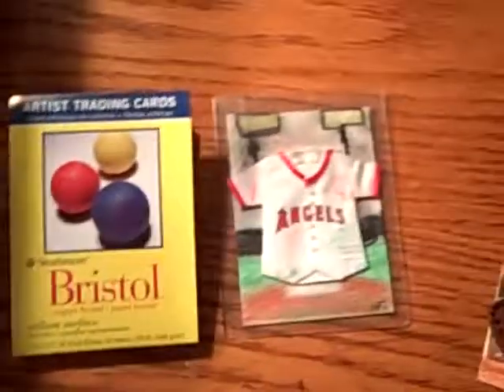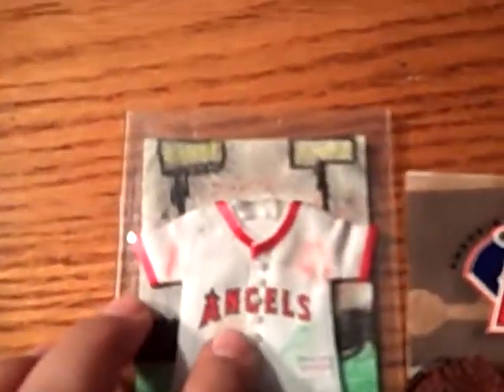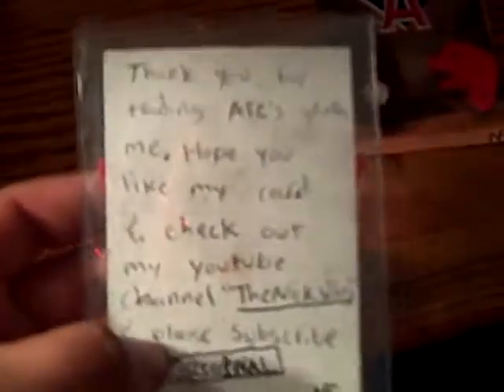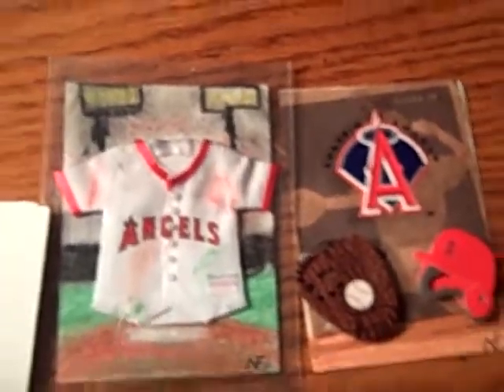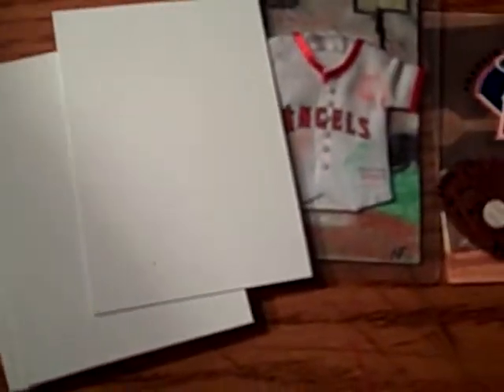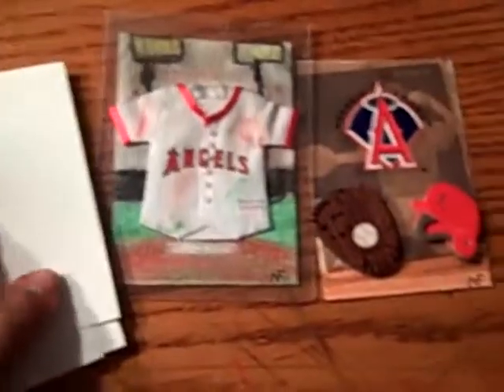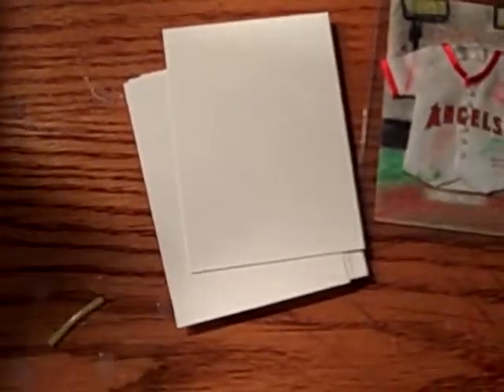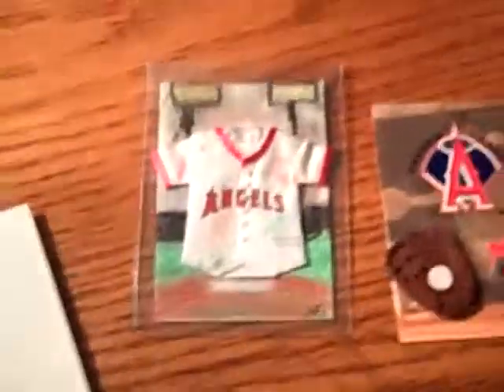Artist Trading Cards